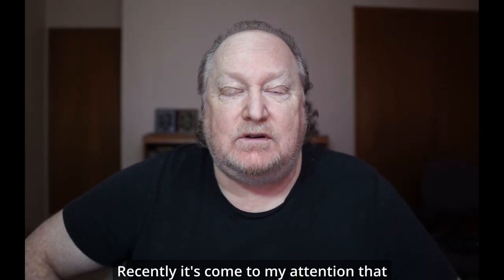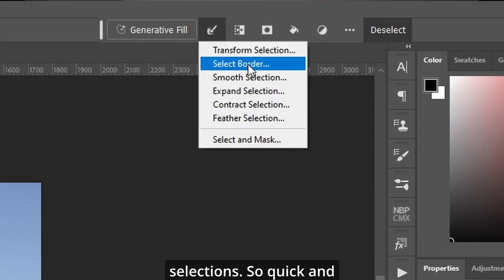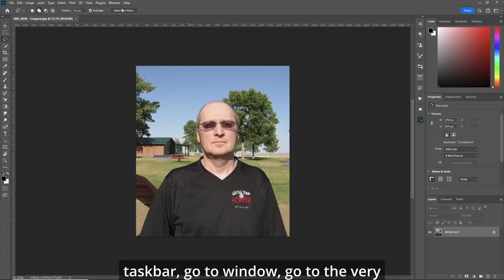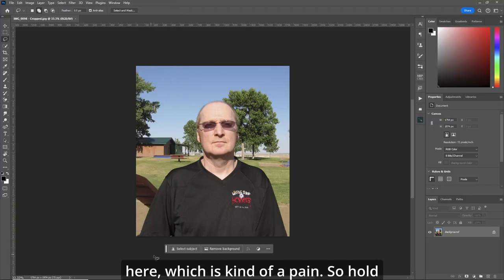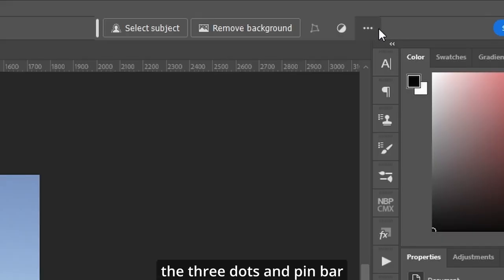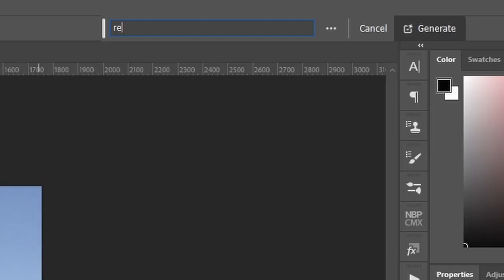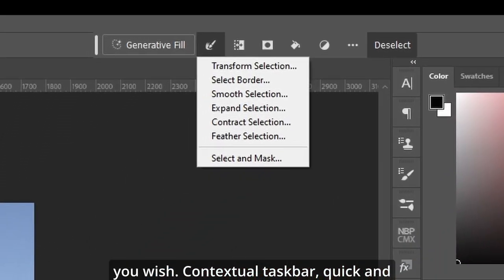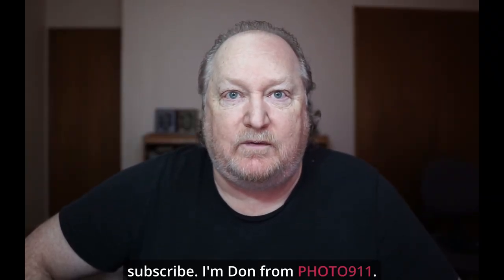The CONTEXTUAL TASK BAR in PHOTOSHOP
In this shorts video I'll show you how to bring up the Contextual Task Bar, and how to use it and place it where you want.

=== TIMESTAMPS ===
00:00 Introduction
00:10 Contextual Task Bar
00:20 Pin The Task Bar
00:32 Type Prompts and Etc